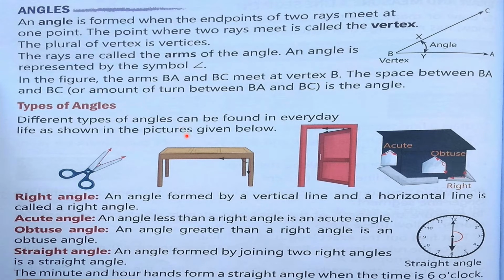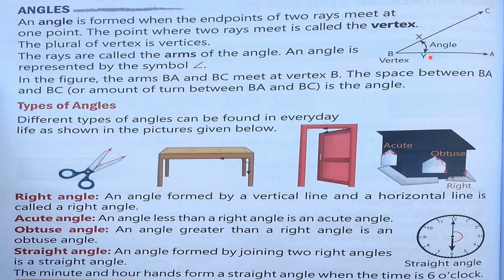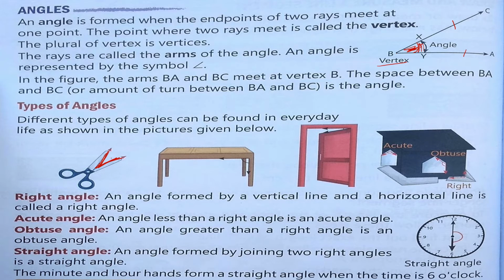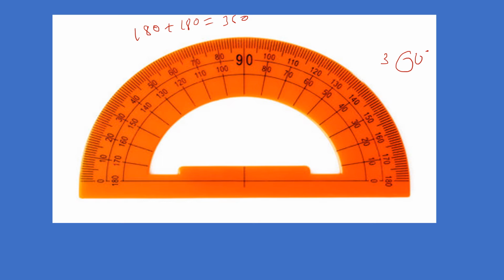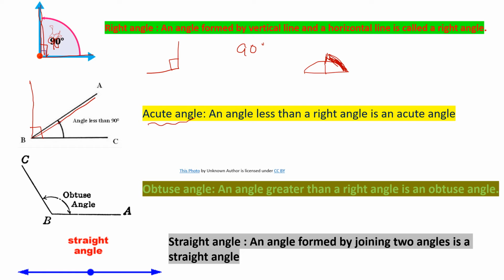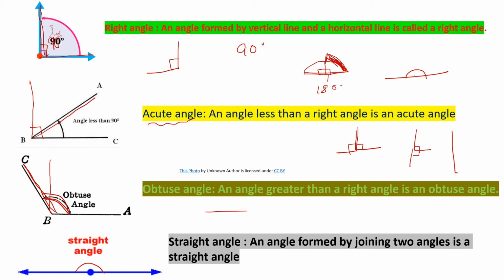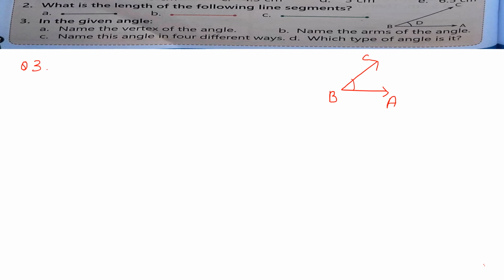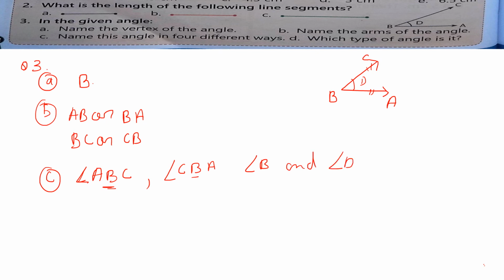ERUDITE 28 AUGUST CL-4 MATHS BY VIKASH SIR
CH-8 GEOMETRY